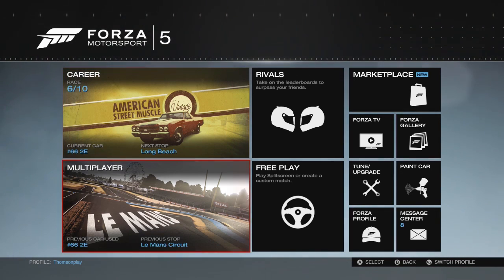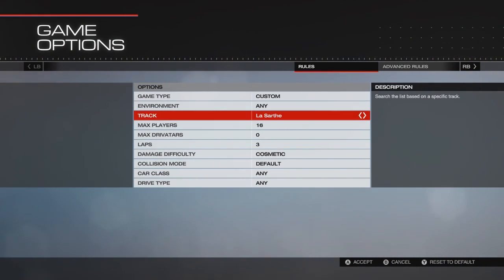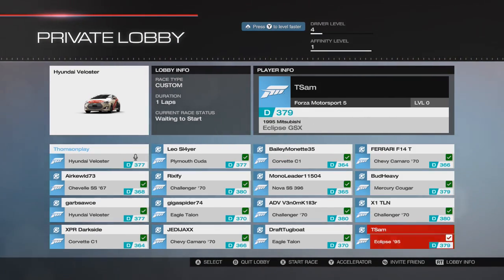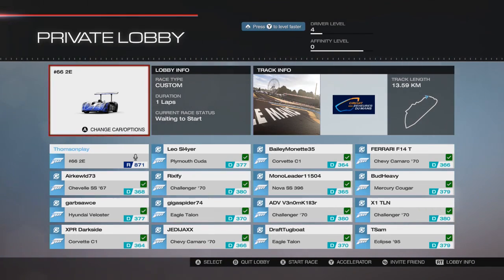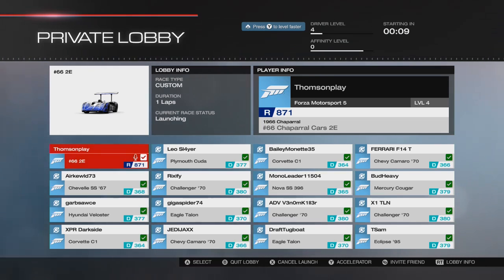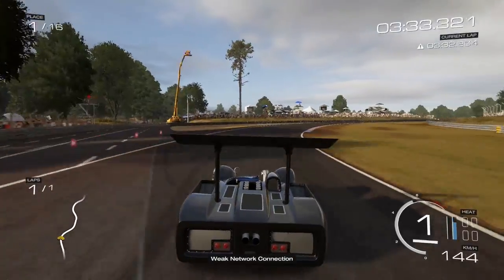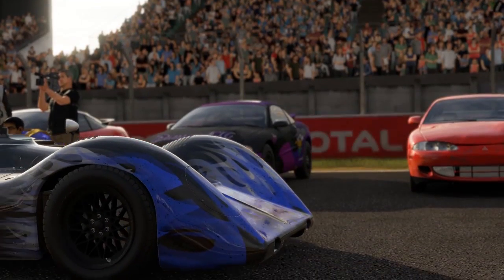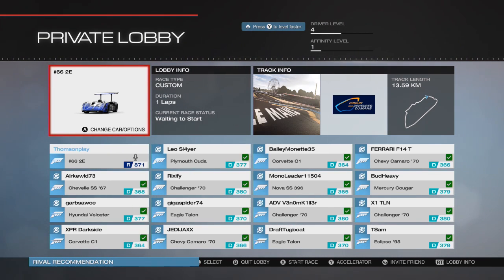How To Get Unlimited Money In Forza 5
If you enjoyed the video please rate - You shall be rewarded greatly

Other Links